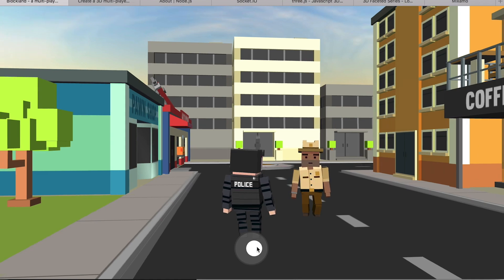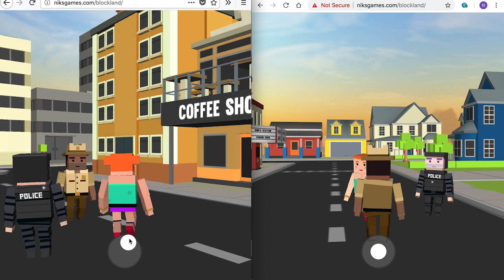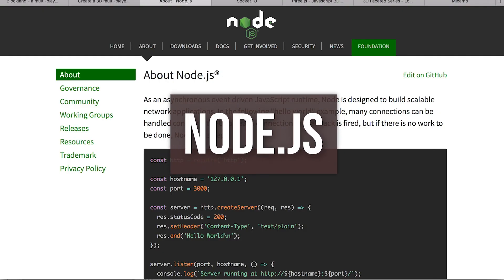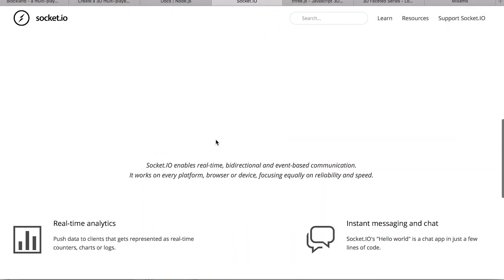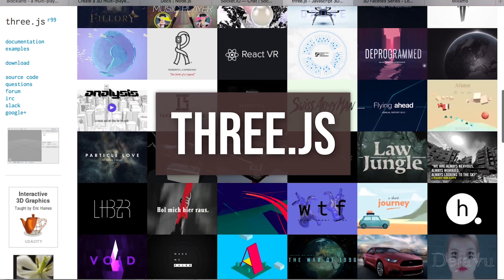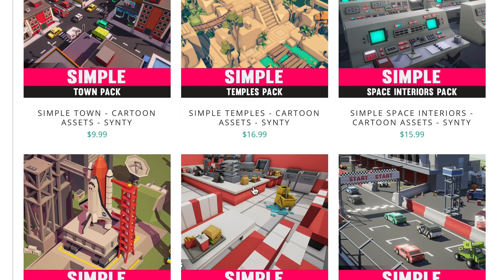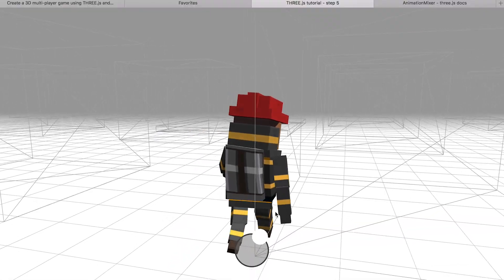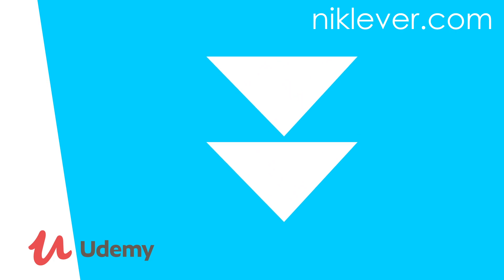Create a 3D Multi-player Game using THREE.js and SOCKET.io - part 1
This video is from my Udemy course. Get the full course for a great discount by following this

The resources you need to follow along with the course are